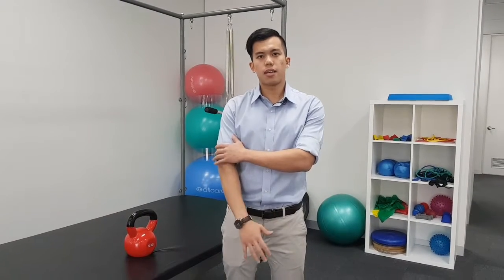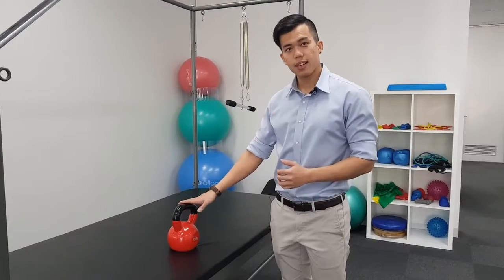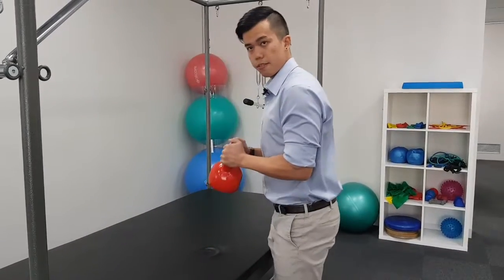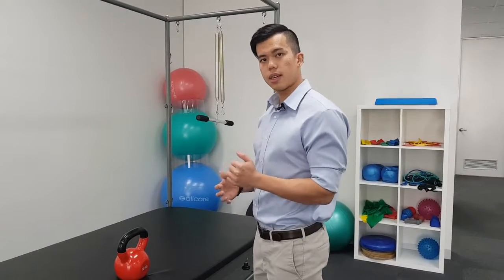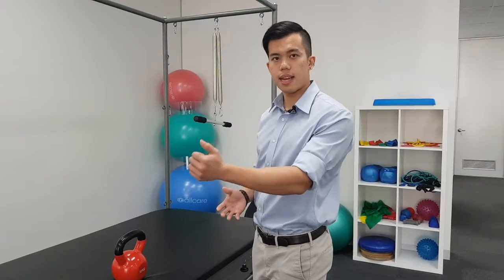Shoulder Pain Tips: Activity Modifications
Good day, guys! It's Dan here from Pathways Physio in Ferntree Gully and here's our last set of tips for you guys as part of this shoulder series. Now this tip is goes out to you if you struggle with a sore shoulder as a result of Rotator Cuff Tendinopathy and you might find it quite difficult to lift heavy objects. Now might be that you struggle lifting a heavy pan off the stove or picking the kettle up to pour yourself a cup of tea or just try to lift your grandkids. Now when you're recovering from an injury such as this, we want you to try and be as active as you can but working within what you're comfortable with. If you have your own by your side the whole time and not use it you'll find that it gets weaker and it gets stiff. So this set of tips is to help you try and use your arm more functionally in your day to day tasks but still remain comfortable and keep your pain levels under control. So in this example if we imagine that this weight here is a heavy bag of groceries in your boot or your grandkid that you want to pick up and say hello to, one simple thing you can do to reduce the strain on your shoulder is instead of lifting it with your arms away from your body, keep your arms nice and close to the center of your body and pick something up from there. So that might sound like quite an obvious or simple tip but what this allows you to do is that when you have your arm close to your body, it reduces the amount of strain and it reduces how hard this group of muscles needs to work to lift the same way on the same object. What that means is that it allows you to get through your day to day tasks a little bit easier but still maintain the use of your shoulder. We know that whenever we're recovering, we reduce your load just slightly to keep your pain under control and keep you comfortable but we always encourage using your engine area as much as you can to keep it active and keep your strength up. So this is something that you guys can try if you're struggling with Rotator Cuff Tendinopathy in the initial stages where things might be quite sore to lift heavy objects. So that was our last tip as part of this shoulder series. If you've been following on with all the other tips thanks for tuning in and I hope that you found a number of things which have been useful to help you cope with your shoulder pain.